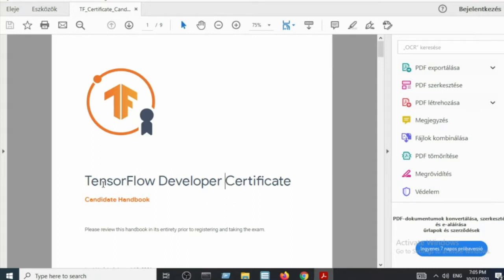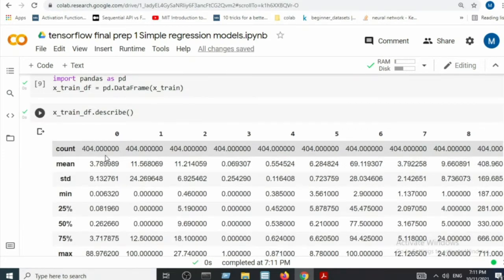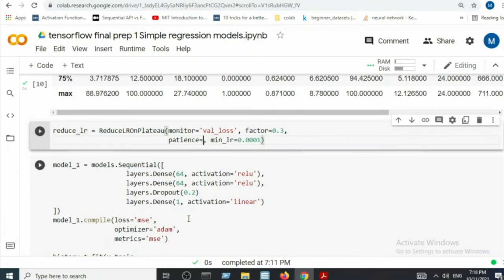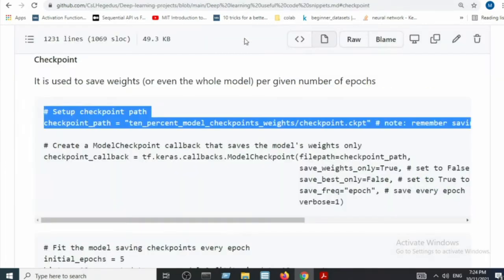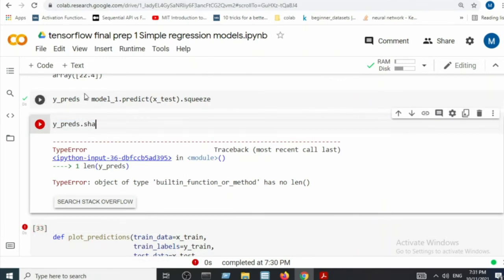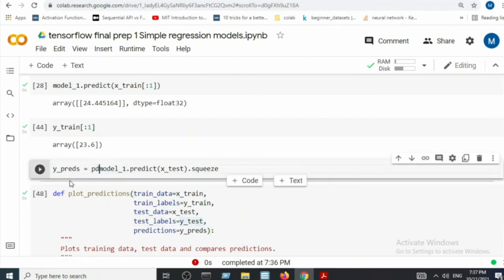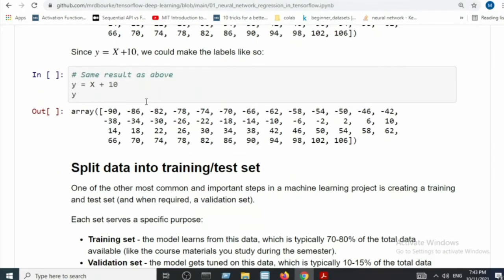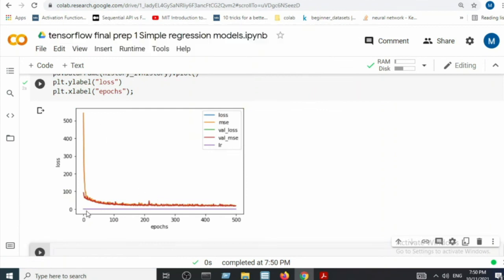Simple dense (fully connected) neural network. Diary 1. episode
I start with the first chapter, simple dense neural networks (DNN), overcomplicate it and I waste time to create a simple plot the wrong way for the Tensorflow certificate.